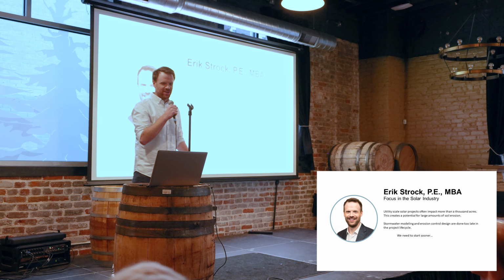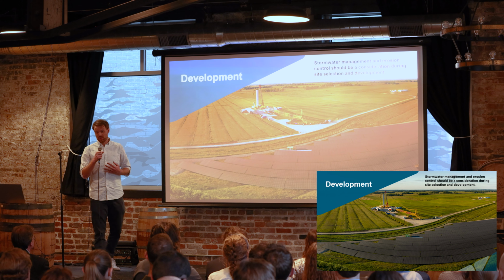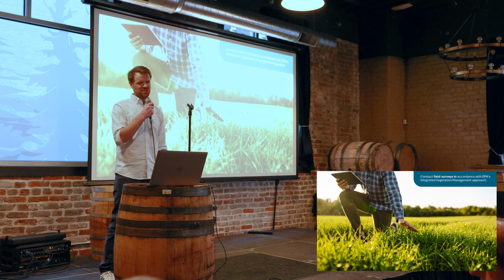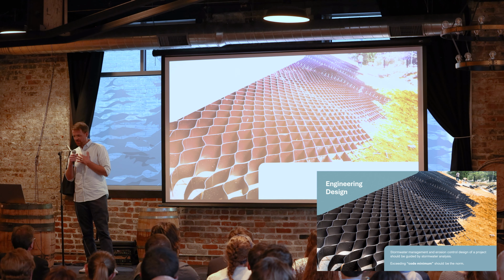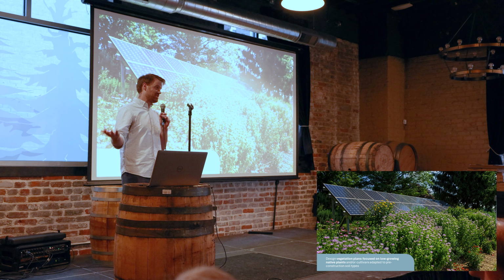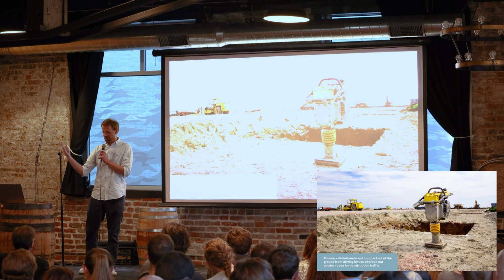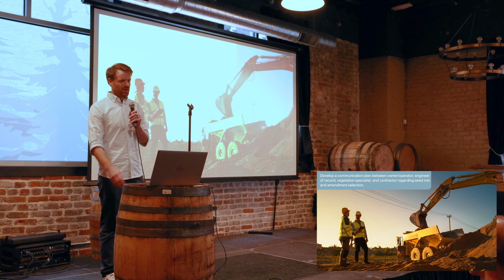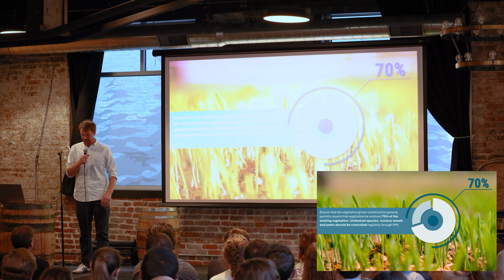4 Phases of Stormwater Management on Utility Scale Solar | Erik Strock | Kimley-Horn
4 Phases of Stormwater Management on Utility Scale Solar | Erik Strock | Kimley-Horn

The number and size of utility scale solar projects being deployed across the US is increasing rapidly. Stormwater management is often challenging, and requires a unique approach due to the size, scale of land disturbance, location, and re-stabilization process required for a utility-scale solar project. This talk discusses key stormwater elements that should be considered during four phases of the project life cycle: development, engineering, construction, and operation.